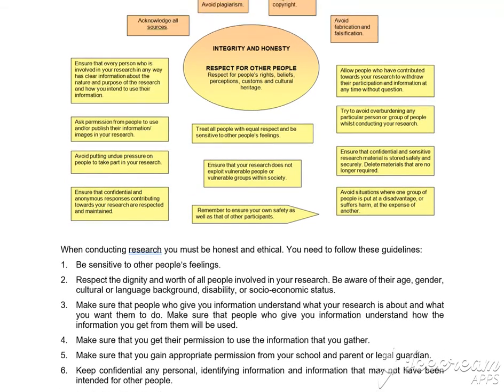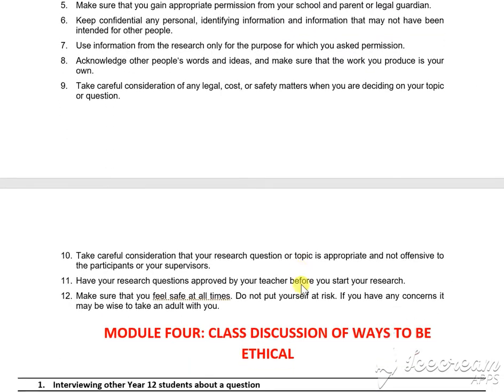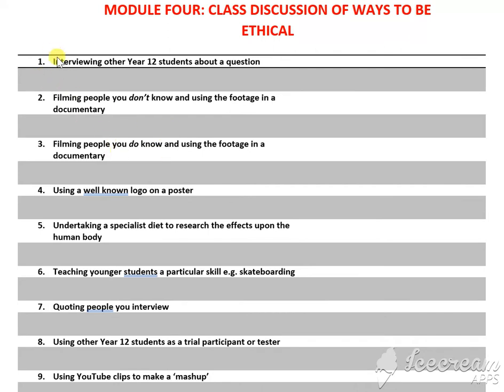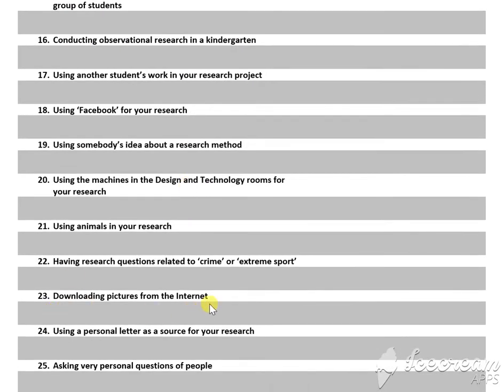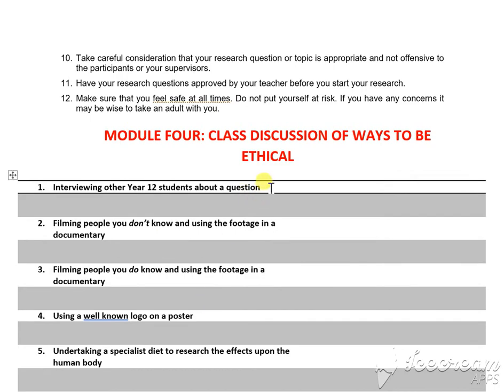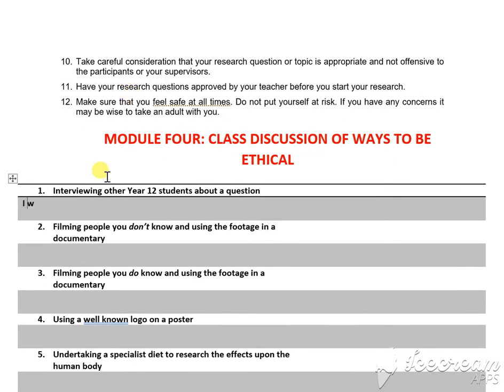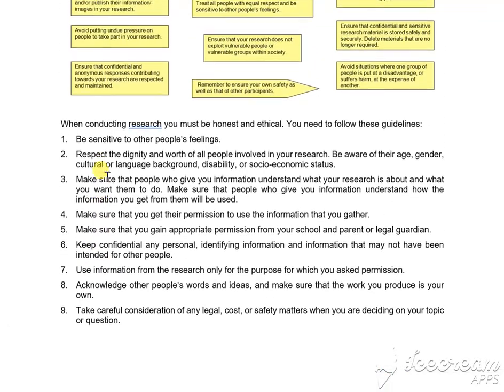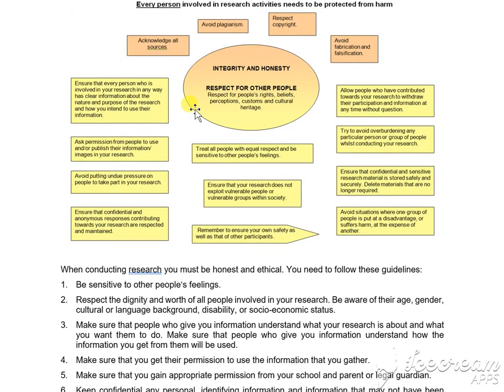Booklet 4 Module 4